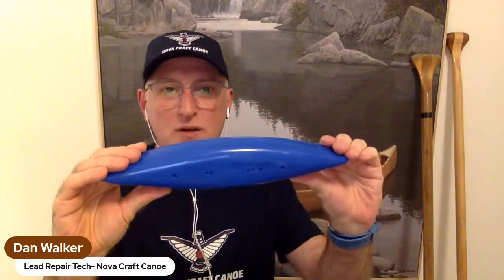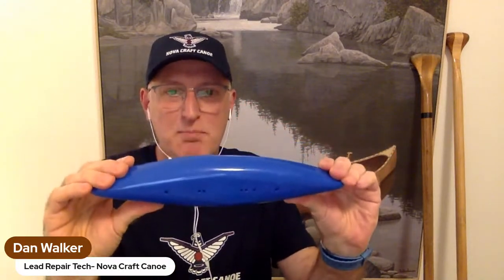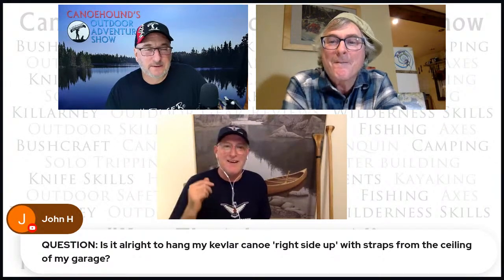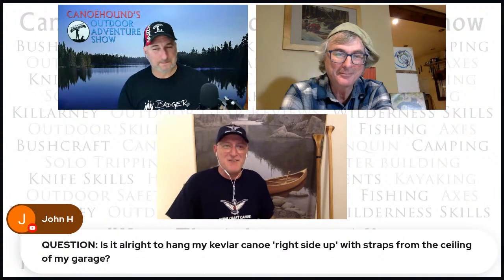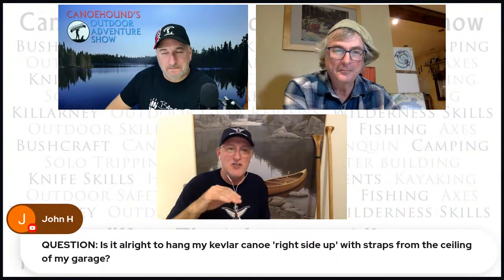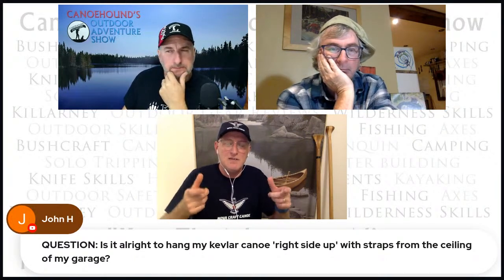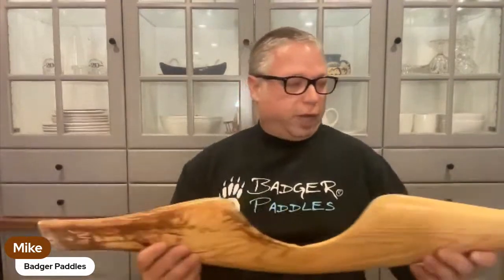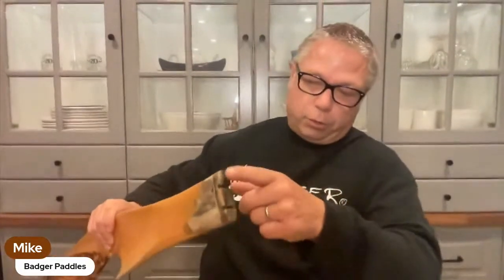Camping Gear Storage and Maintenance Tips / Canoehound's Outdoor Adventure Show / S05 E05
S:05 E:05.  Camping Gear Storage and Maintenance Tips.  Tonight we discuss and share tips for maintaining, preparing and storing your Camping Gear for the winter months. Streaming Tuesday, October 24, 2023 from 7:00 pm - 9:00 pm EDT.

Chapters:
00:00 Pre show Intro
01:40 Welcome
09:33 Guest Intro
12:45 Canoe Talk
41:32 Tents and Hammocks
52:25 Paddle Maintenance
1:08:50 Sleeping Bag Maintenance
1:19:19 Stoves and Cook Wear Maintenance
1:28:09 Water Filter Maintenance
1:35:00 First Aid Kits
1:37:30 Sleeping Pads
1:39:18 Axes and Knives
1:45:58 Food Barrels and food
1:48:20 Electronics
1:52:00 Clothing and Safety Gear
1:59:40 Camp Chairs
2:02:00 Back Packs
2:06:02 What to do with old gear
2:09:37 Fishing Gear
2:13:09 Trailers and roof racks

HOW TO SUPPORT CANOEHOUND'S OUTDOOR ADVENTURE SHOW
Donations to Canoehound Adventures and Canoehound's Outdoor Adventure Show help us to improve the Channel and Live Stream by helping to offset the costs of Streaming Software, equipment, swag and shipping costs.

RULES OF CONDUCT... PLEASE READ.

1. No self-promoting, let us do the work for you! Just hang around in the chat and let's get to know each other!

2.No offensive language or behavior will be tolerated.

3. Be respectful to others on the show and in the chat.

4.Please do not ask to be a Moderator

5. Break the rules of conduct... (1st Offence... time out) (2nd Offence... bye, bye)

7.NOTE: If there is any known violations of the Community Guidelines you will be kicked out of the stream! There are links below to the Guidelines, to report Defamation of Character, and Cyberbullying and Harassment!